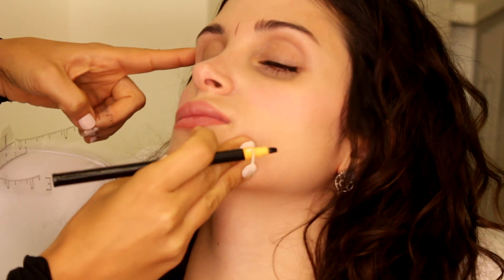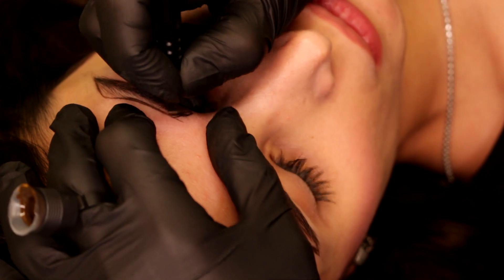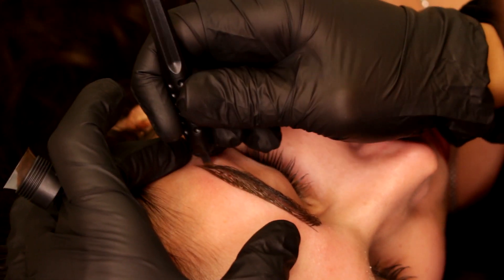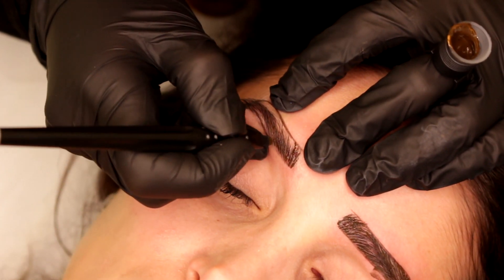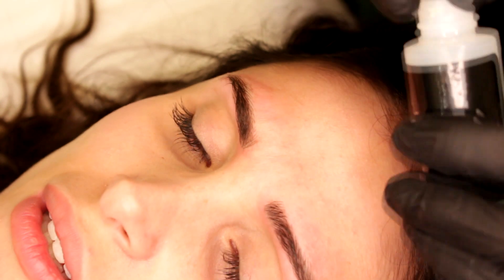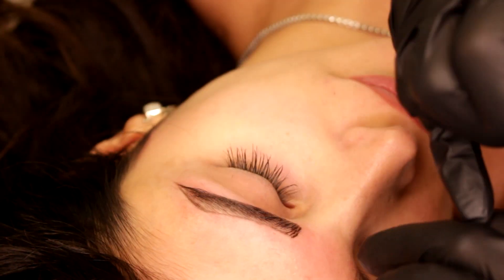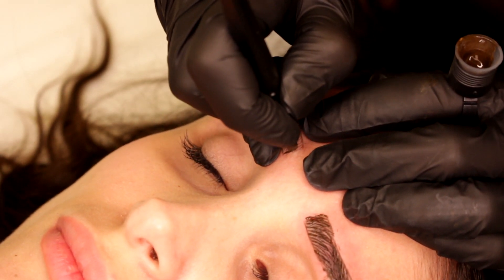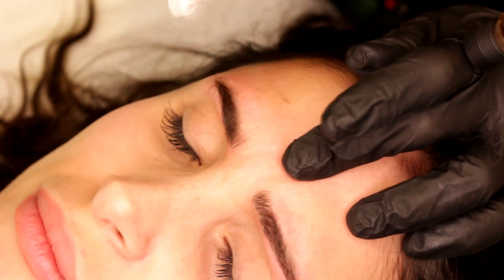SCALPA Microblading Ronel Procedure #1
Scalpa Microblading Procedure #1 with Ronel. Learn how to do microblading for FREE with Scalpa's online brow training course.